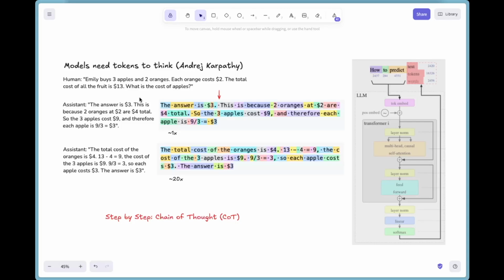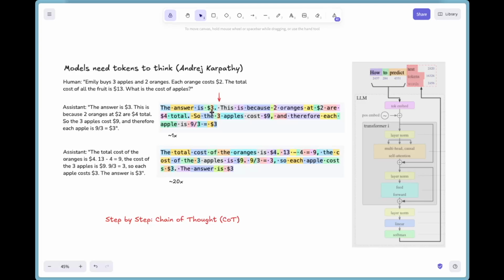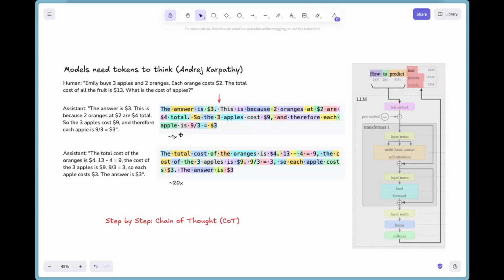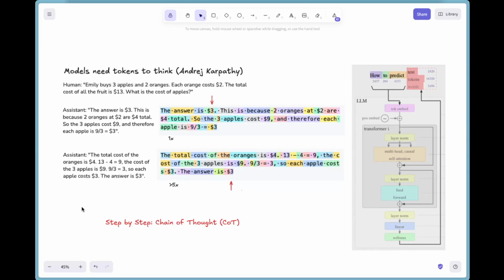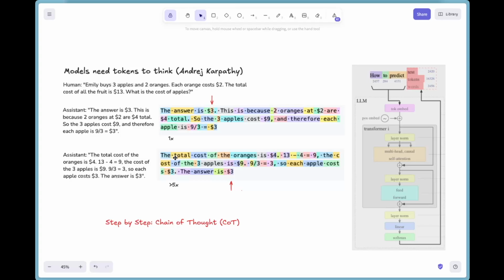Learn from Andrej: Models need tokens to think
A better SFT training set  on math always distributes the calculation across the entire sequence of tokens rather than getting the model to guess the correct answer on one single token.